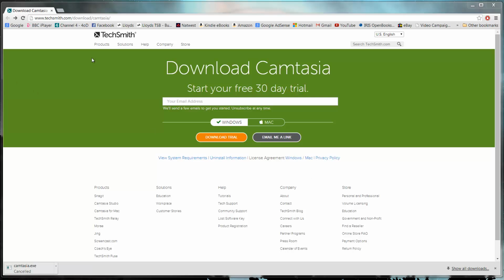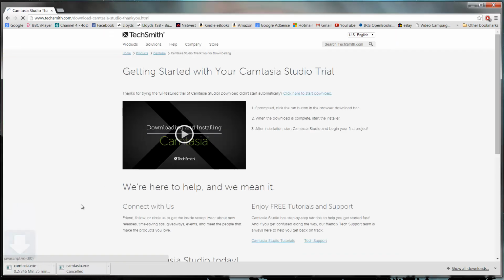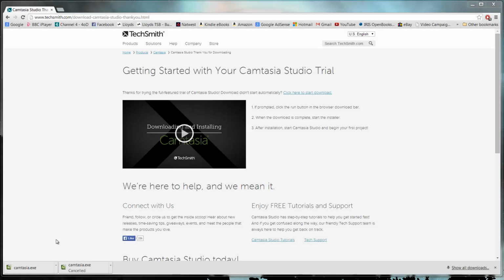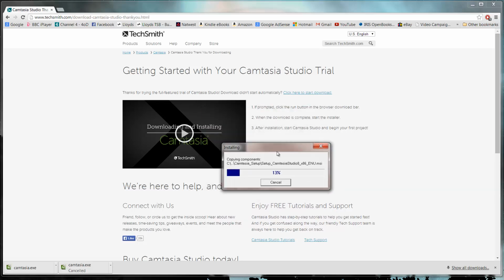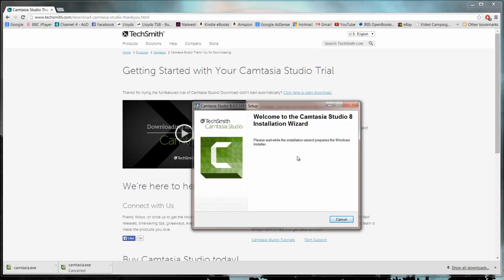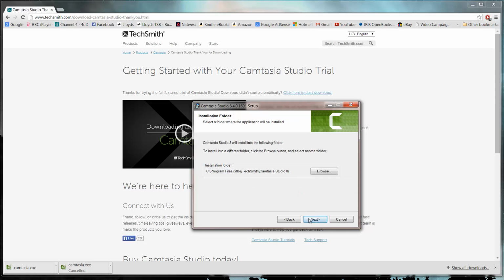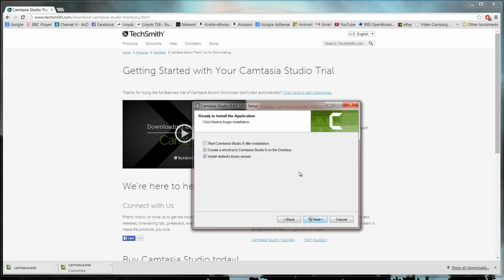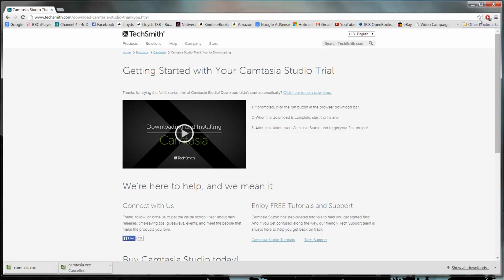How to Record Your Screen - 01 - Best HD Software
Welcome to our quick and easy to understand tutorials on how to capture your screen in order to make high quality videos. Watching all this series will mean that you have everything you need in order to make screen recordings!